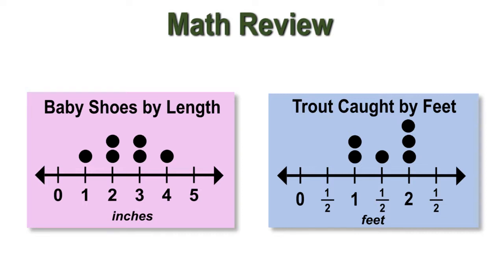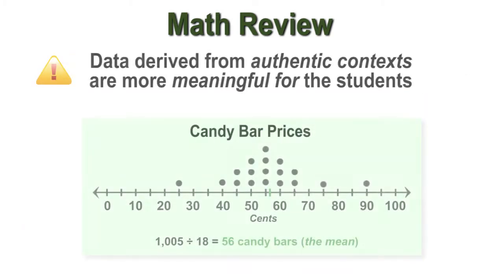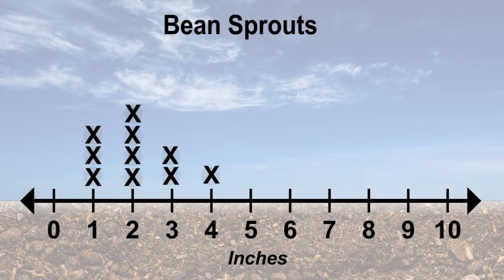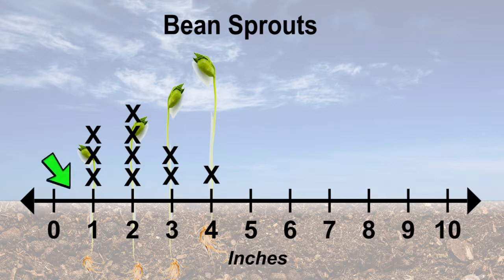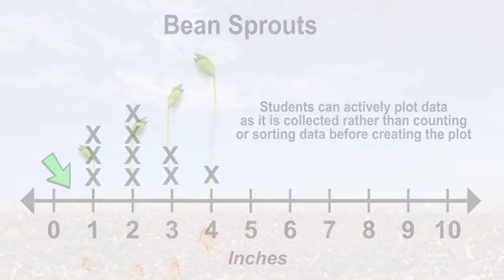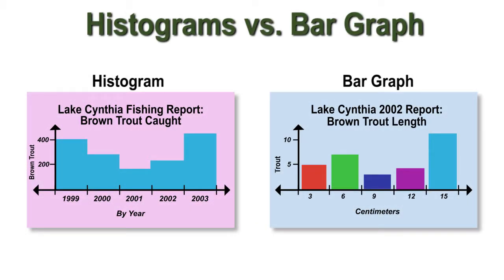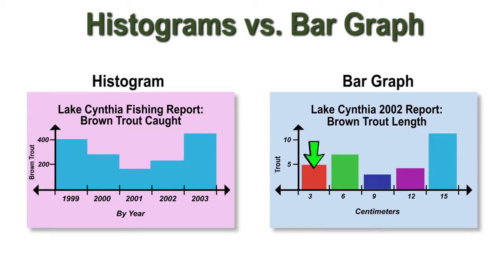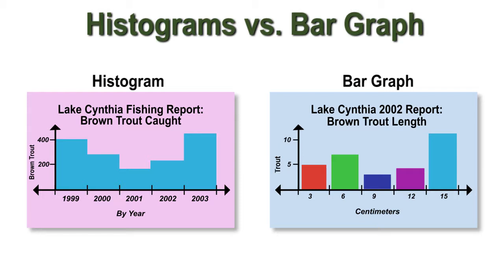Histograms and Line Plots